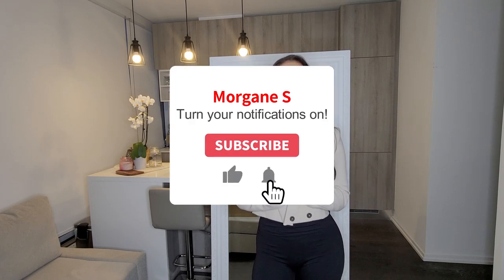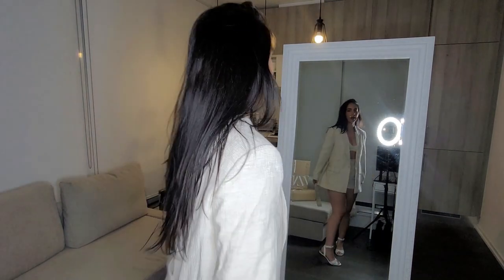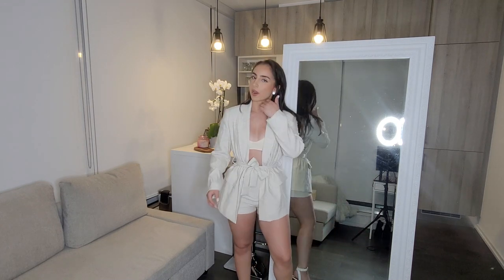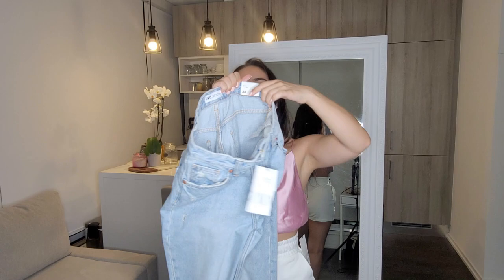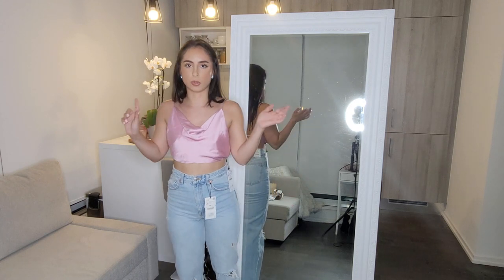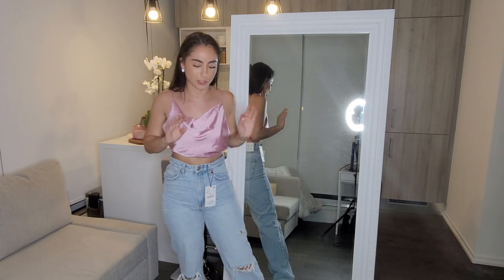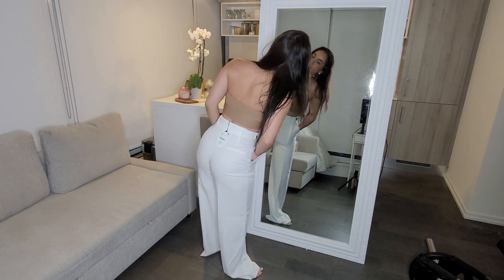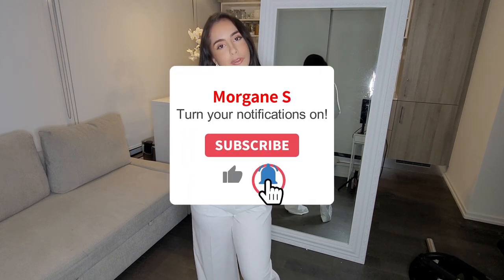ZARA TRY ON HAUL / HUGE SPRING 2021 / MUST HAVES / ZARA NEW INS - Ft. Famous Tiktok Jeans!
Back with a HUGEEE Zara Spring Haul - perfect pieces for Sring and Summer 2021 - I absolutely love every single piece and I'm positive you will too!

My measurements for reference:
- Height: 5'3
- Hips: 42 in
- Thighs: 26 in
- Waist: 25.5in

Items Mentioned & Sizing:
- Zara WIDE LEG FULL LENGTH RIPPED JEANS LIGHT BLUE - REF. 6045/025 (Size 6)
- Zara LONG ASYMMETRIC JUMPSUIT BLACK - REF. 5039/069 (Size S)
- Zara CROPPED BLAZER OYSTER WHITE - REF. 2010/707 (Size XS)
- Zara SATIN EFFECT FLORAL PRINT DRESS ONLY ONE - REF. 3067/103 (Size XS)
- Zara SEAMLESS JUMPSUIT ECRU - REF. 7901/331 (Size M-L)
- Zara SATIN EFFECT CROP TOP WHITE - REF. 2435/338 (Size XS)
- Zara OTTOMAN SHORTS BEIGE - REF. 2824/611 (Size XS)
- Zara BELTED OTTOMAN BLAZER BEIGE - REF. 2819/611 (Size XS)
- Zara WIDE LEG MENSWEAR STYLE PANTS WHITE - REF. 1608/024 (Size XS)
- Zara FULL LENGTH PANTS OYSTER WHITE - REF. 2372/974 (Size XS)
- Zara SLIM FLARED SLITTED HIGH RISE Z1975 JEANS ECRU - REF. 6164/054 (Size 4)
- Zara FULL LENGTH PANTS TAUPE BROWN - REF. 2761/048 (Size XS)
- Zara HIGH-WAISTED PANTS OYSTER WHITE - REF. 9929/032 (Size S)
- Zara FRAYED HIGH RISE DENIM SHORTS BLUE - REF. 4365/012
- Zara SATIN EFFECT CROP TOP LIGHT SALMON - PINK - REF. 2435/338
- Zara WASHED SHORTS ECRU - REF. 4174/332
- Zara CROPPED TOP LIMITLESS CONTOUR COLLECTION OYSTER WHITE - REF. 7901/448